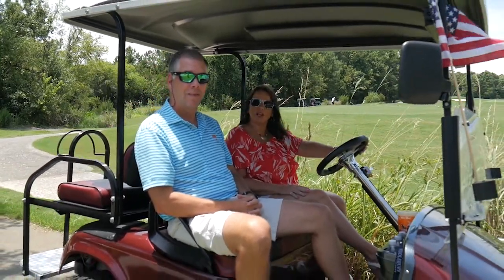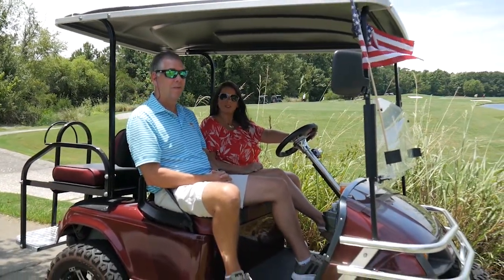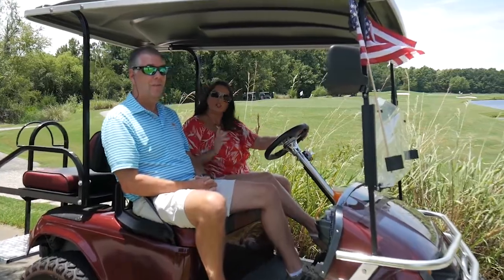A Golf Cart Tour of Barefoot Resort & Golf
We took a golf cart tour around The Barefoot Resort & golf to check out the community, amenities and surround area.  It's a short ride to the beach and right next door to the Intracoastal Waterway and Barefoot Landing.  Barefoot Landing has shopping, food & entertainment.